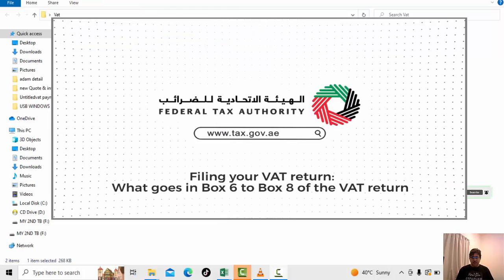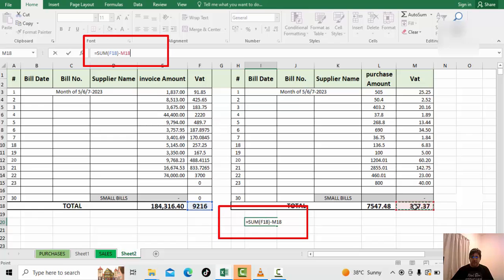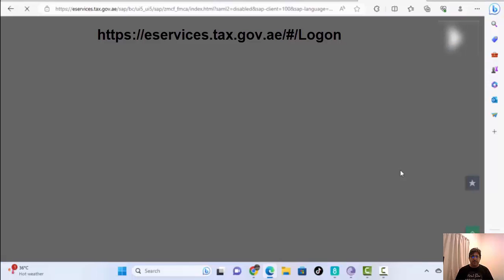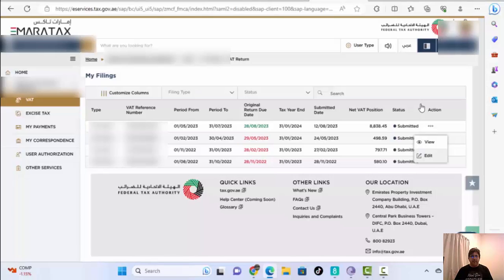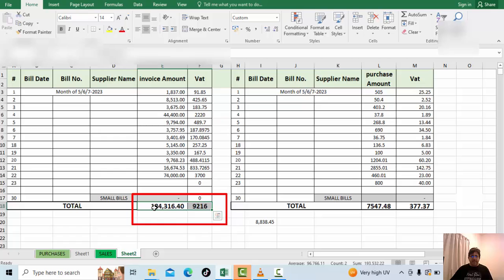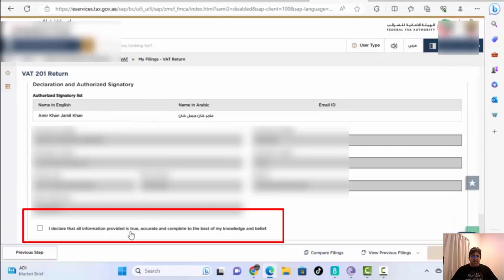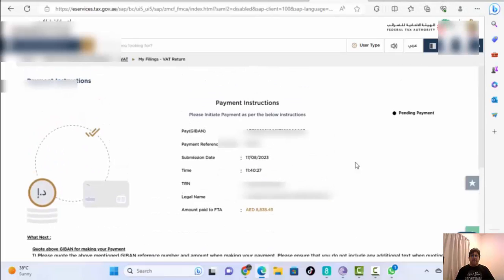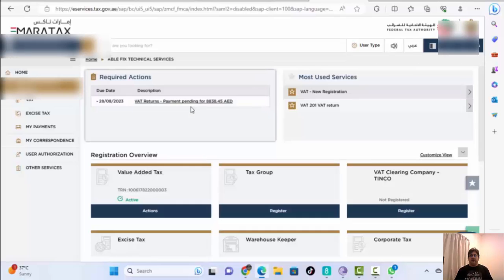How to File VAT Return in UAE (2025 EmaraTax Tutorial)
VAT Return Filing-How to file VAT Return in UAE | how to file VAT return on Emaratax portal UAE
How to File VAT Return on EmaraTax Portal UAE (2025 Step‑by‑Step Guide)

📌 Learn how to file your **VAT Return (VAT-201)** on the **EmaraTax portal in the UAE** – updated for **2025**! This is a full, step-by-step tutorial covering everything you need to file your VAT correctly using the official UAE government platform.

💼 Whether you're a small business owner, freelancer, or accounting professional, this video will help you avoid penalties and stay compliant with the Federal Tax Authority (FTA) in the UAE.

✅ In this video, you’ll learn:
- How to log in to EmaraTax using UAE PASS or email
- How to start and fill the VAT-201 return form
- How to report taxable supplies, purchases, and input VAT
- How to review, submit, and make payment securely
- Important tips for avoiding errors and common mistakes

how to file vat return in uae,how to file vat return,vat return filing,how to register for vat in uae,vat return,how to submit vat on fta portal,vat return submission online,emara tax portal vat return instructions,emara tax portal vat return guide,